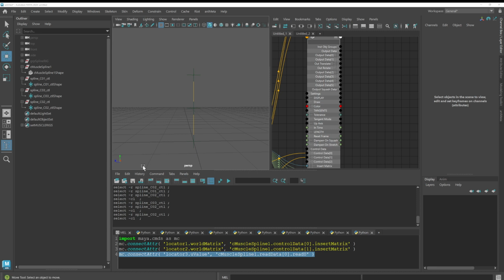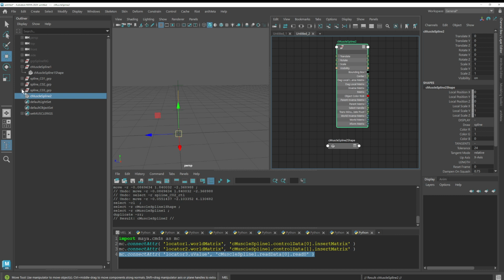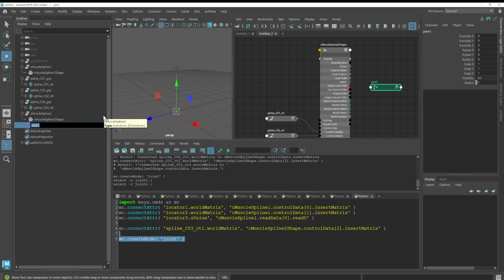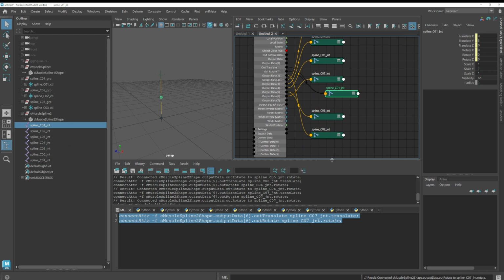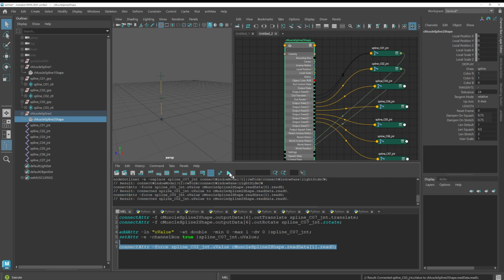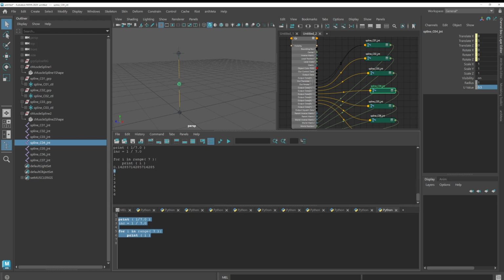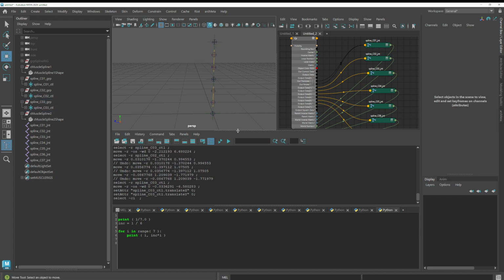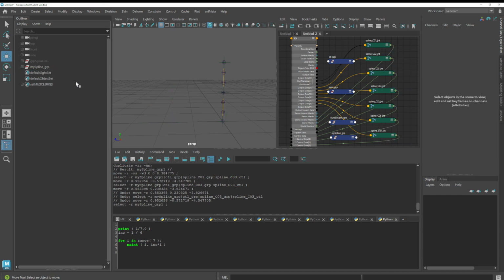IKSpline with cMuscleSplines in Maya Part 2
This is the second part where we continue to build our IK spline.